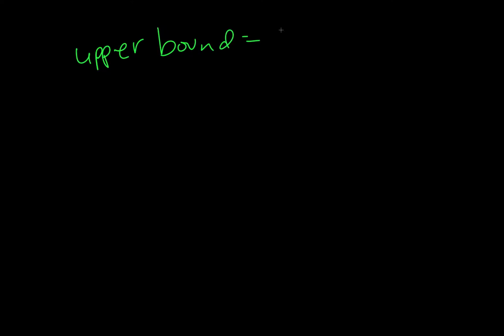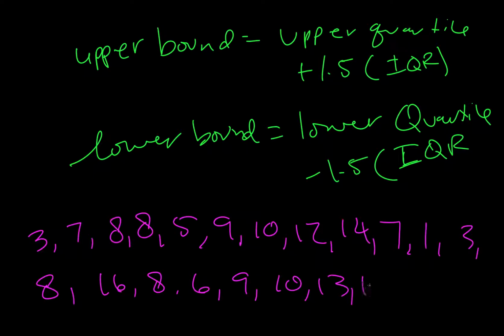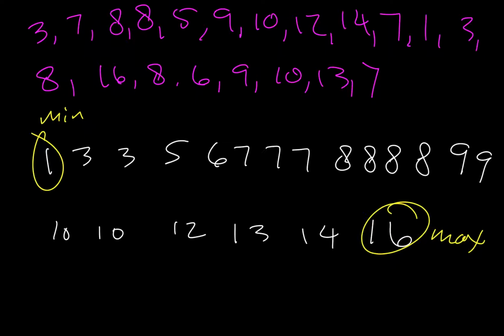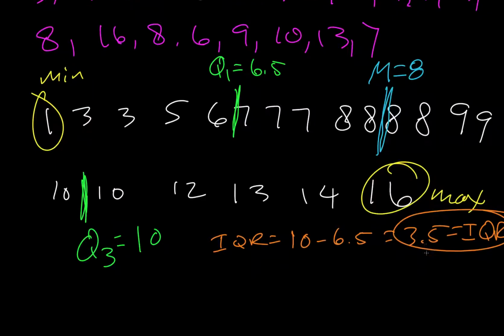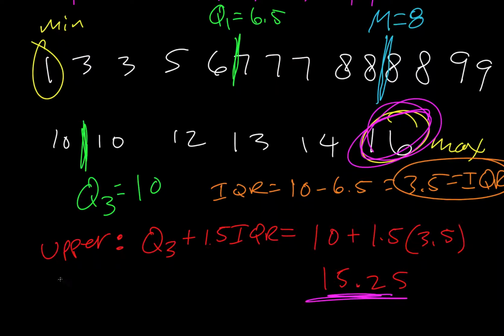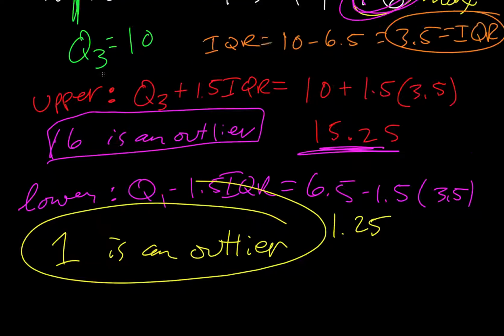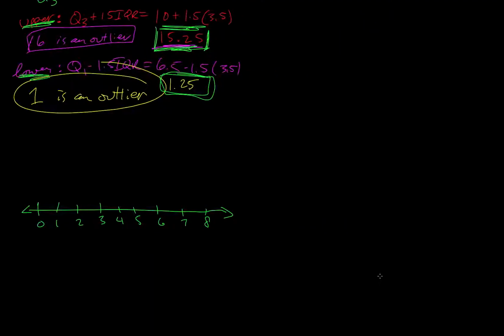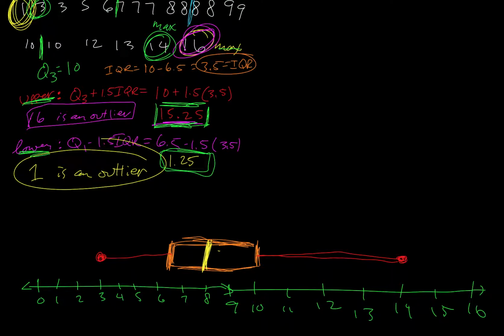Math SL - 12G - Outliers